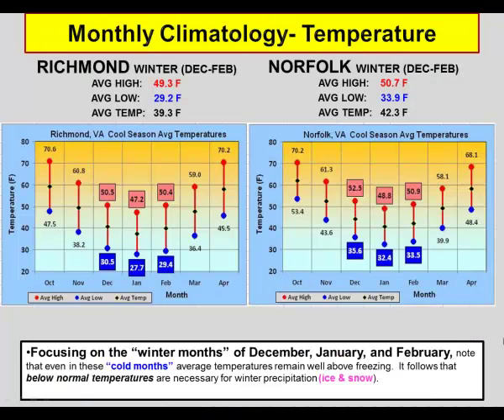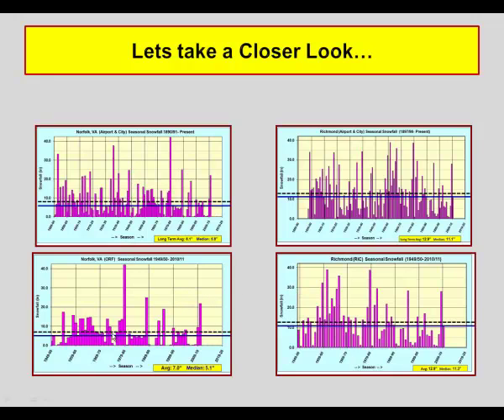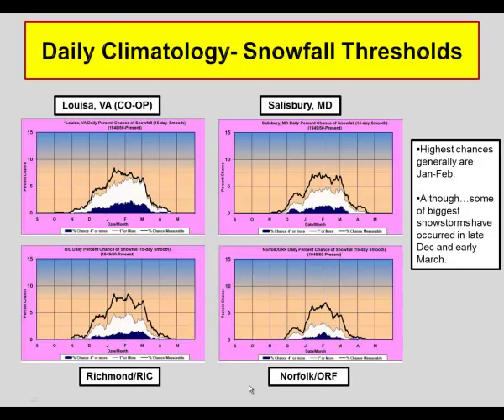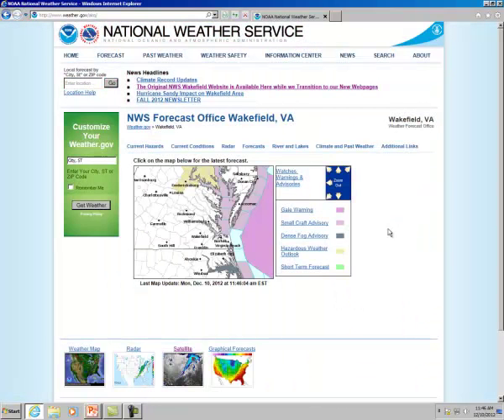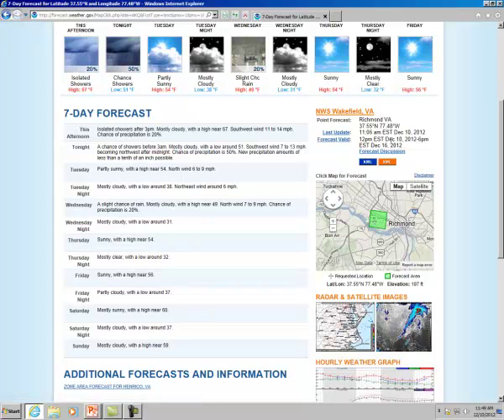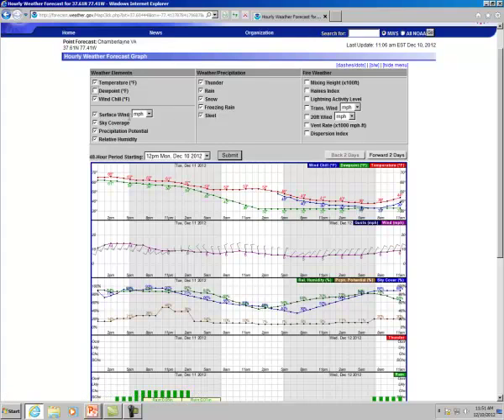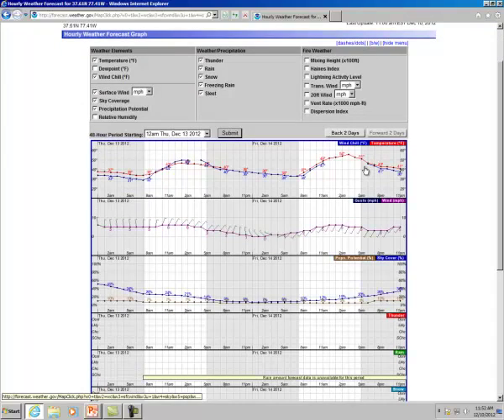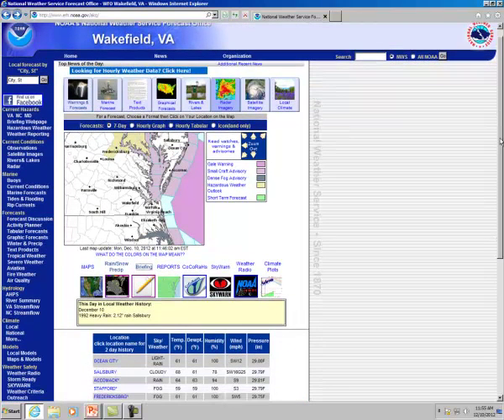NWS Wakefield Winter Climatology and Internet Resources